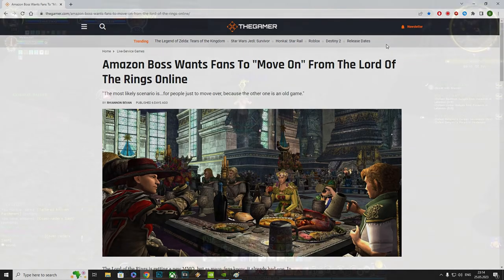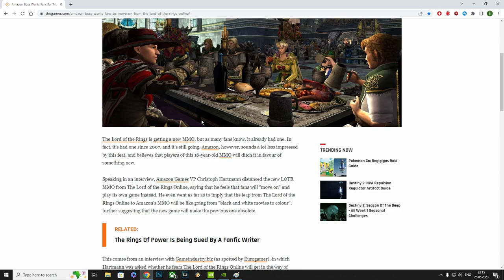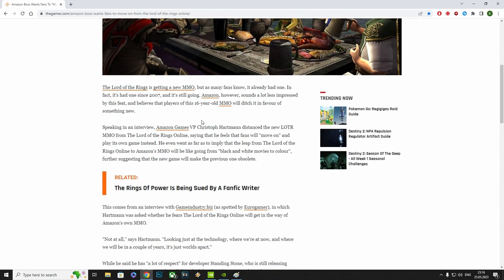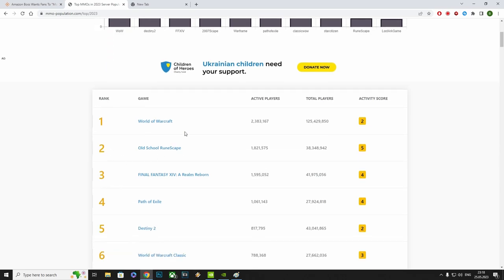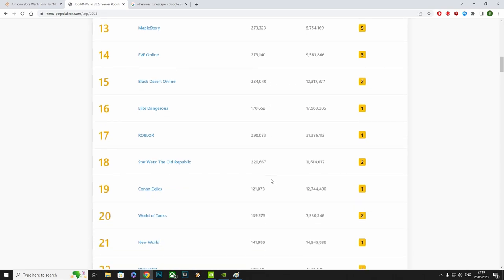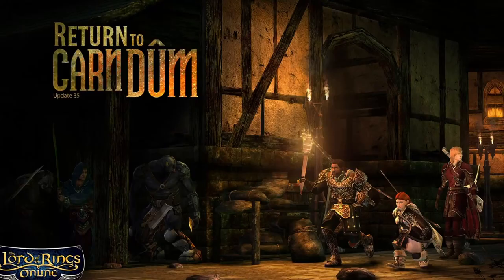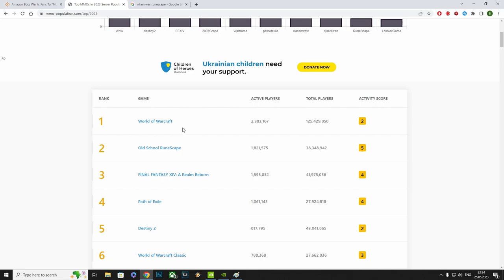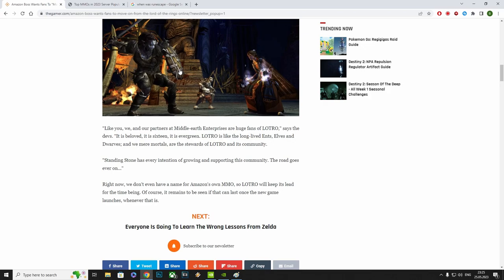So Amazon is reviving The Lord of the Rings MMO - Wandering Tangent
Amazon, like Facebook, we aren't particularily fond of, but we find it convenient... And they are working again on another MMO.

It may have been covered already, but this is my take on the frankly dissapointing interview Amazon's VP Christoph Hartmann offered recently about Amazon's Lord of the Rings MMO. The license can't catch a break...